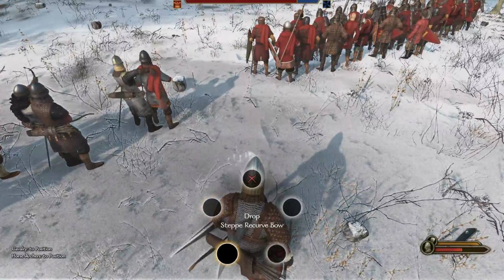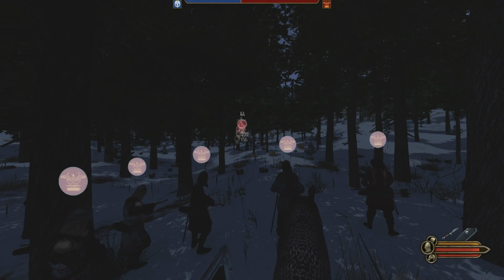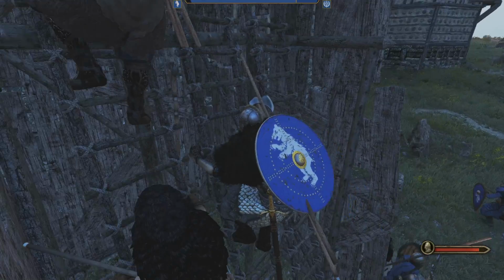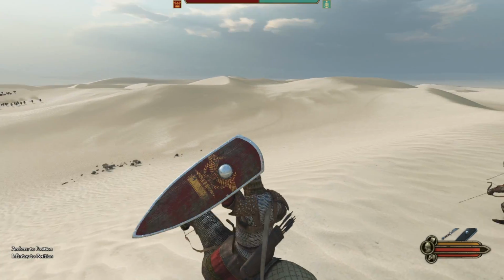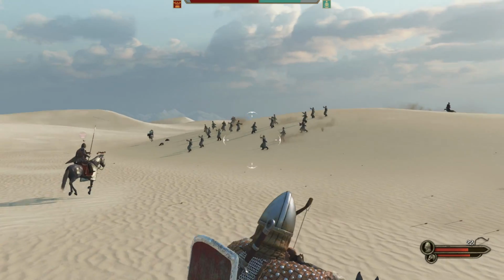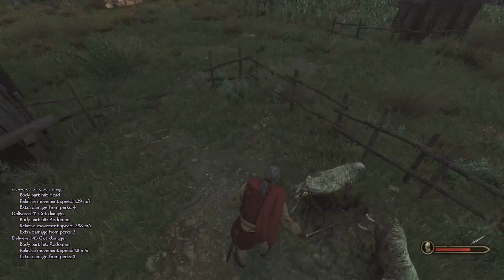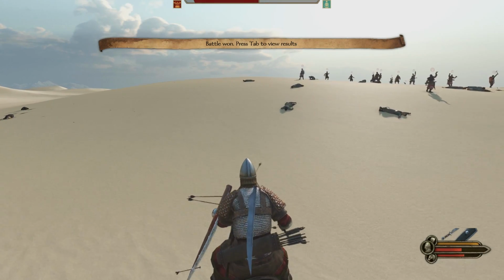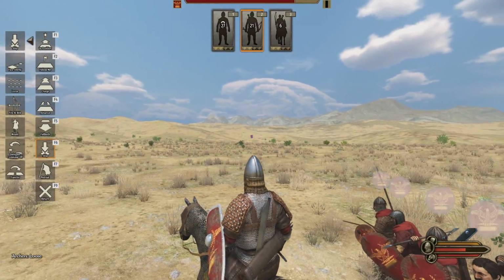20 Things You Didn't Know About Mount & Blade II: Bannerlord!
There are some secrets and mechanics that aren't so obvious throughout the world of Calradia? How many do you know?